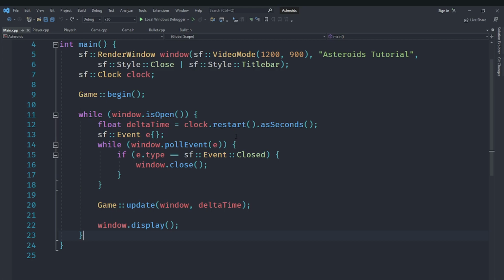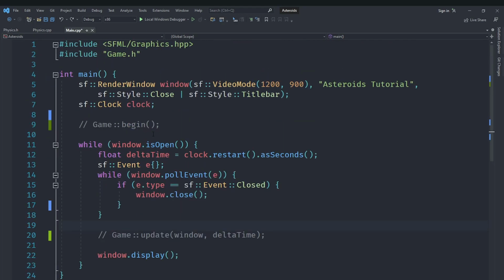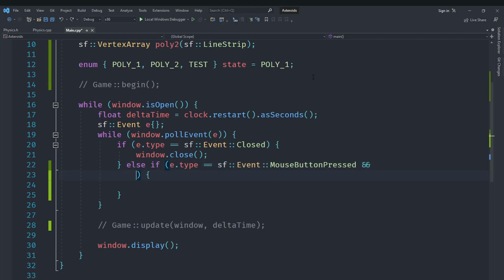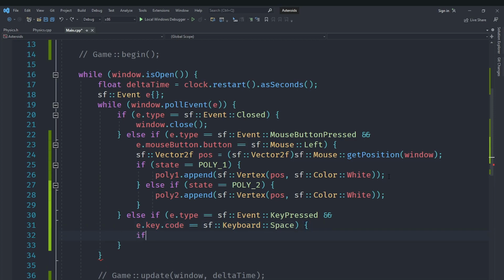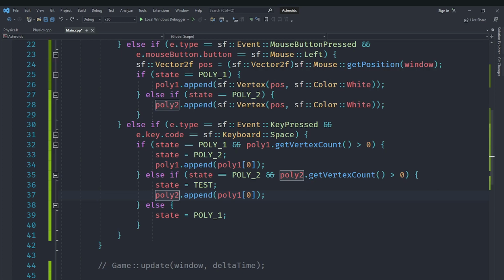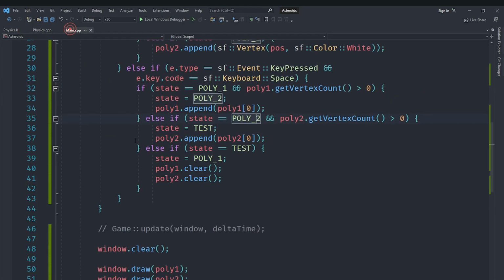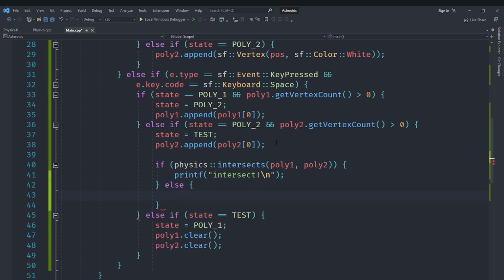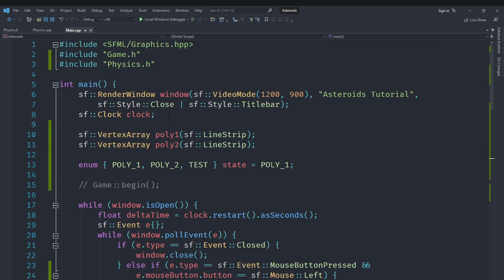Asteroids Game in C++ #16 | Implementing Base Driver for Polygon Intersection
Greetings, cosmic coders! 🚀 In this sixteenth episode of our Asteroids game development series, we're laying the groundwork for a crucial algorithm that will shape the future of our gameplay. Join us as we create a base driver program to test and refine our polygon intersection algorithm, a key element for precise collisions in the vastness of space. It's time to embark on a journey into the heart of coding intricacies! 💻🌌

Key Steps:
Discuss the importance of polygon intersection for accurate collisions.
Set up a base driver program to test and debug the algorithm.
Prepare the foundation for implementing the polygon intersection algorithm in the next video.
Get ready for a deep dive into the realm of precision coding!

Any thoughts or questions on testing polygon intersection algorithms? Share them in the comments below. Together, let's pave the way for precise collisions in our Asteroids game universe! 🌠💻✨